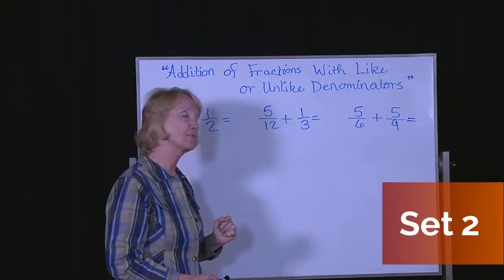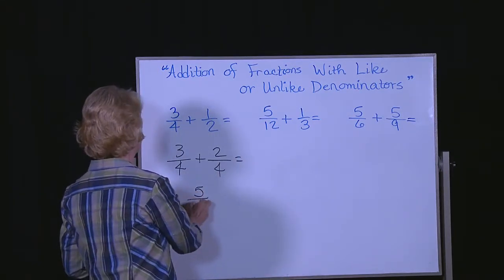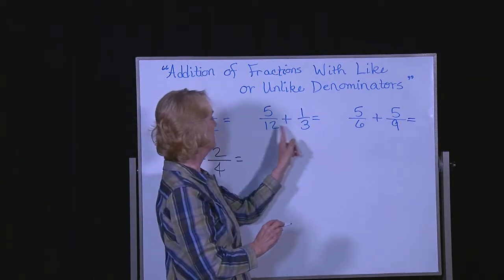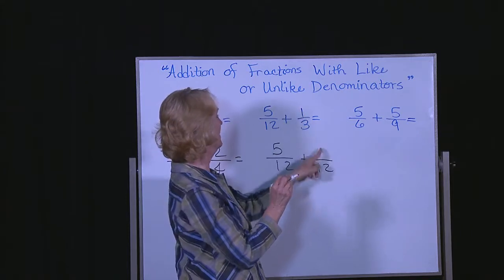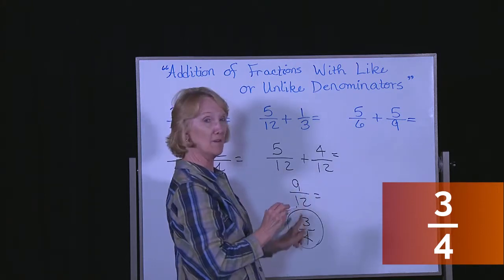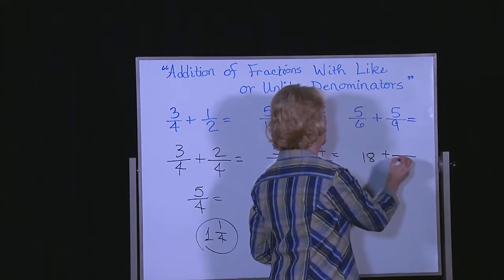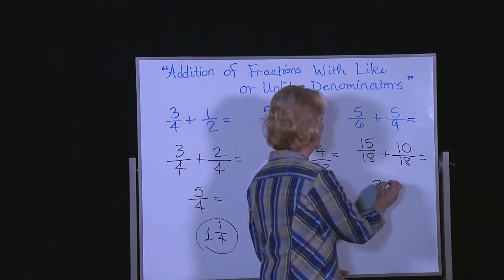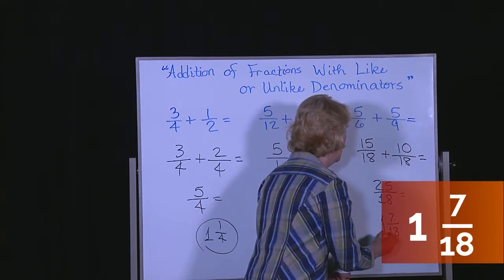Additon of Fractions With Like or Unlike Denominators Set 2